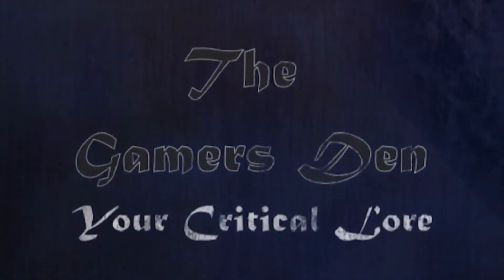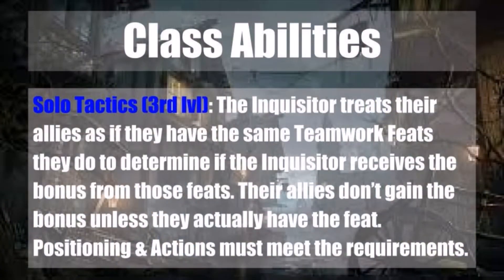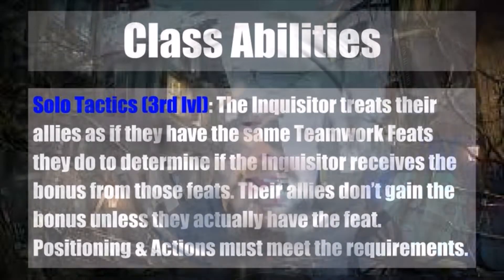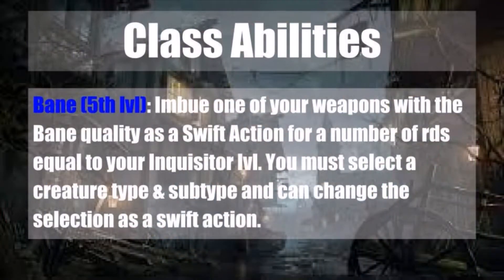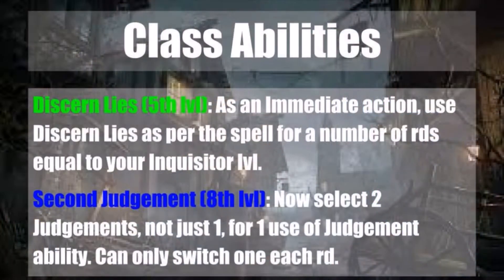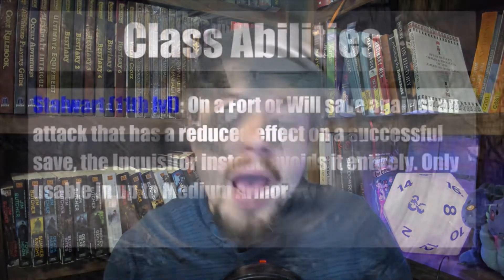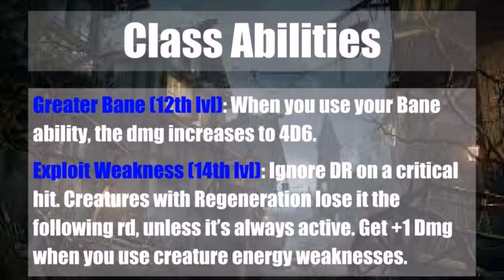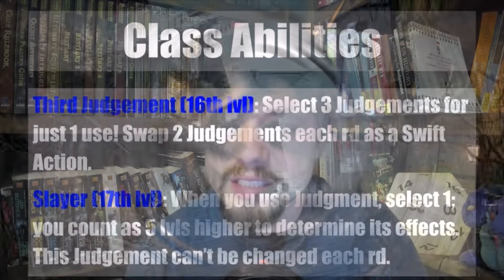1E Pathfinder Inquisitor Guide - Class Abilities Pt. 2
We now finish our studies of the Inquisitors general class abilities and are able to truly grasp what they become capable of. They are not only strong of will, but creatures of adaptability.
Their Judgements become capable of layering over top of one another, increase in effectiveness, or simply strike the foe dead. They adapt well to the myriad kinds of sellswords and mercenaries they may encounter, or employ, as they pursue the heretic; able to mesh neatly and coordinate as a team, even if that team has had little to no training.